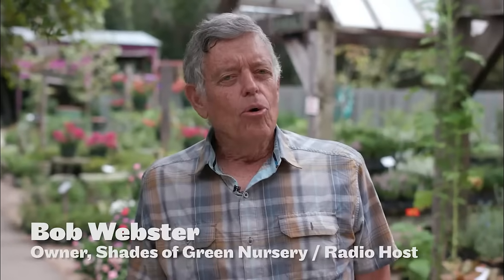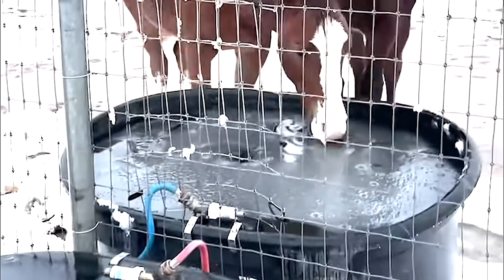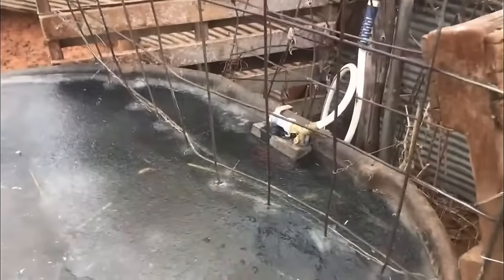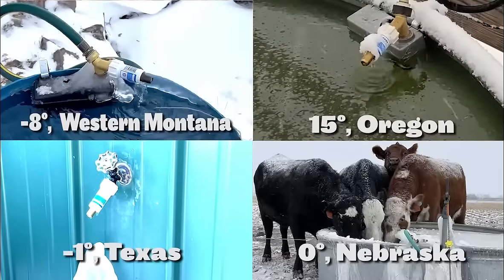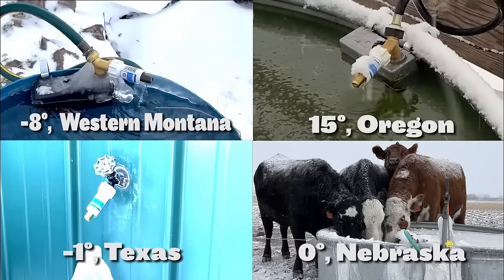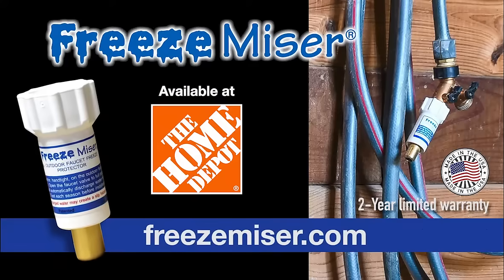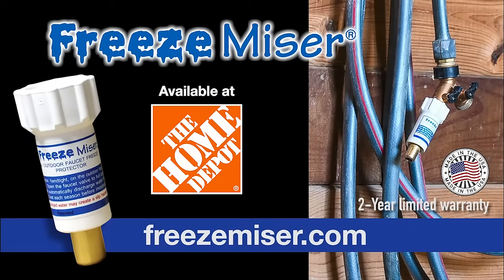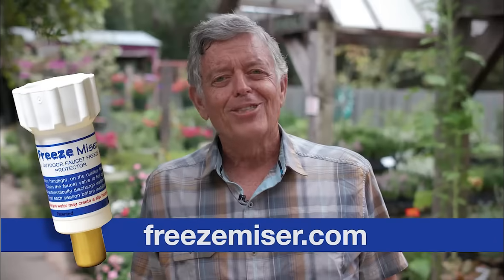FM112201TV WEBSTER DEPOT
TV Commercial featuring KTSA San Antonio radio personality Bob Webster